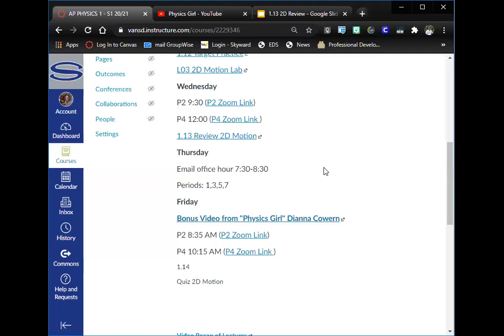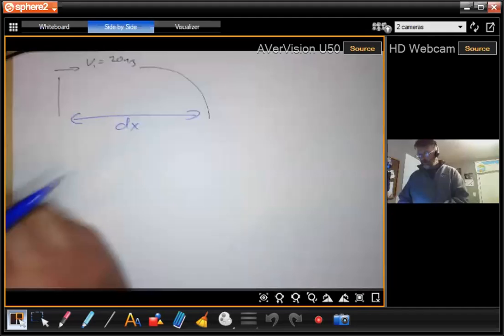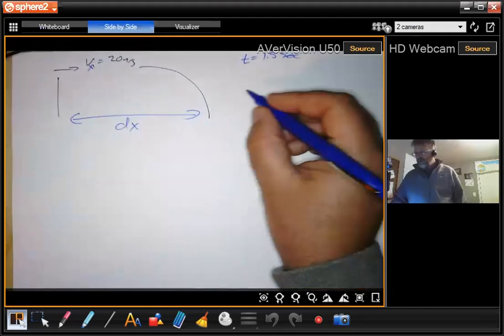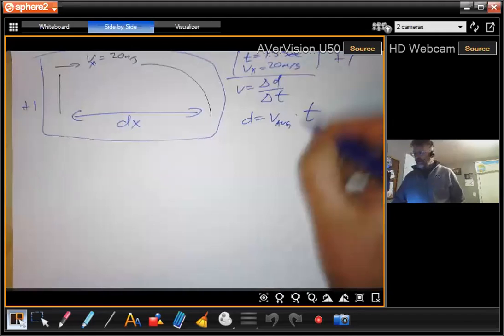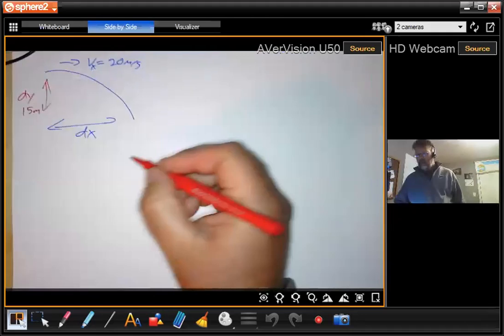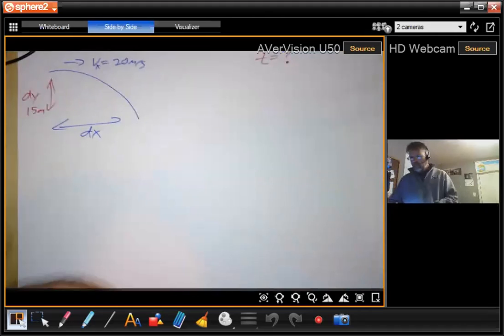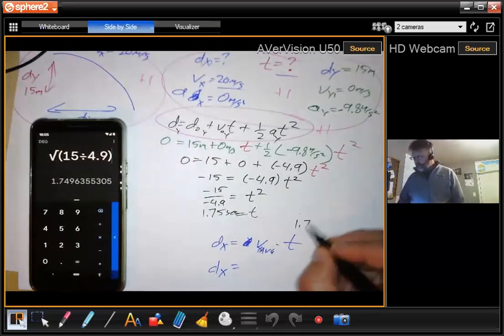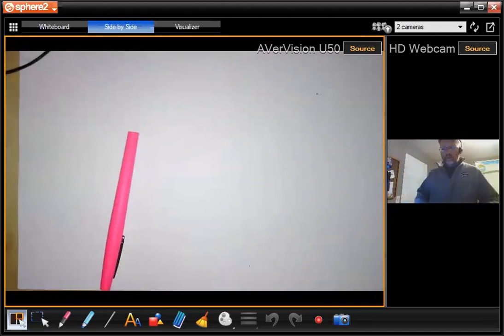1 13 2D review part 1